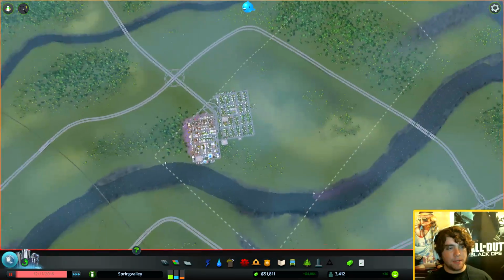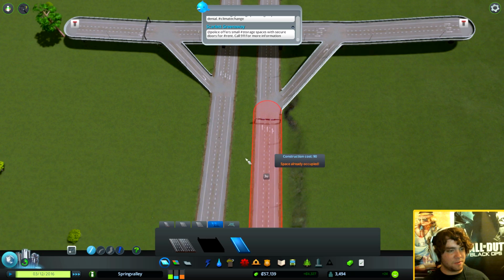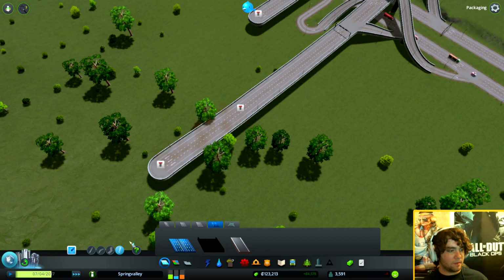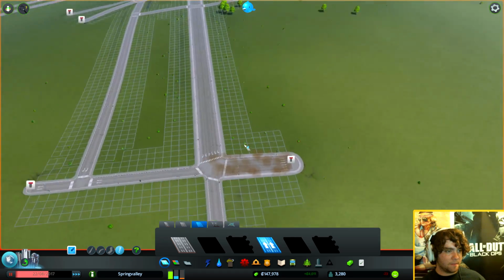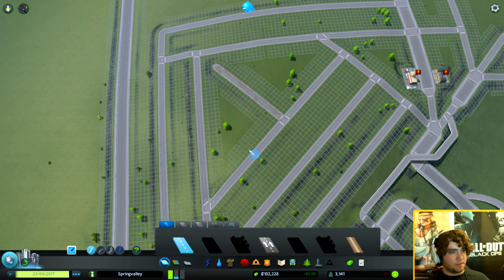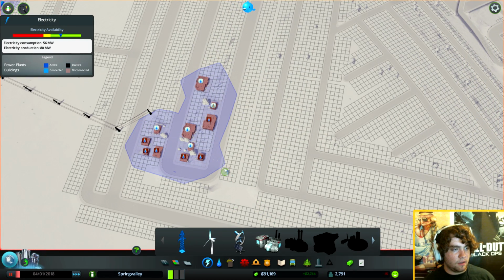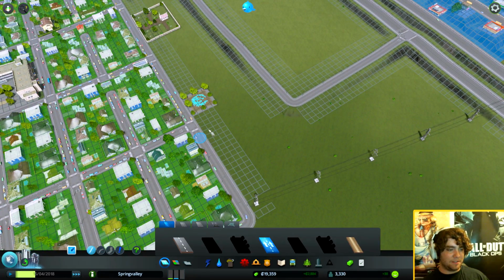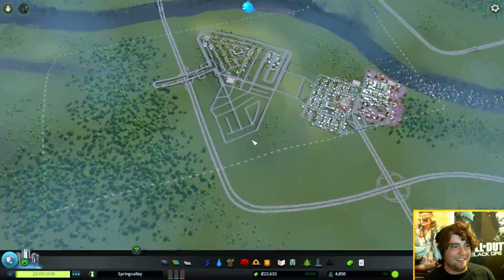Cities Skylines Euro Tunnel Town "Second District!" EP:2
After the first success we try out another one way road district!

Cities Skylines is an extremely popular city simulator that has sprung up from obscurity and taken over Twitch and YouTube. It was Published by Paradox Interactive (Same People who made EU4 and Victoria 2). I am absolutely addicted to this game and I am sorry because it is affecting my other videos. BUT IT IS SO GOOD. We are playing on a custom map with some cool mods and we will make the best god damned city ever!